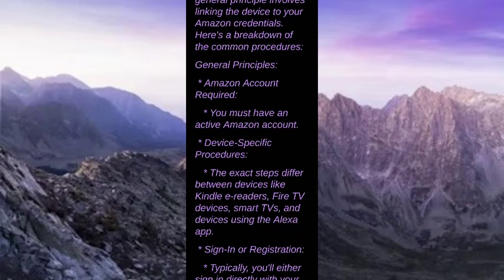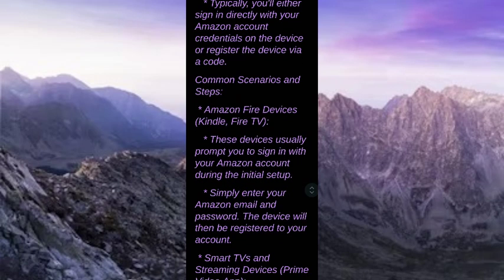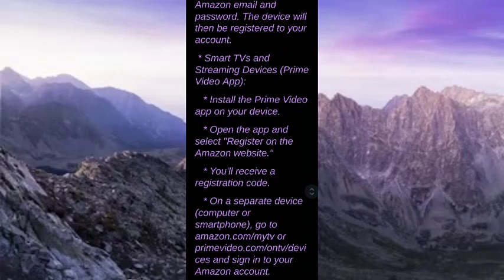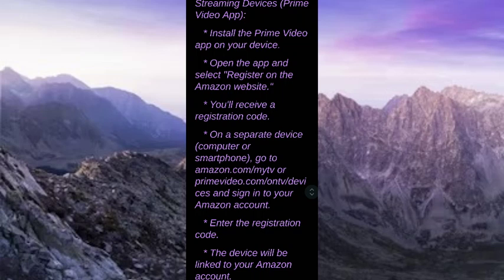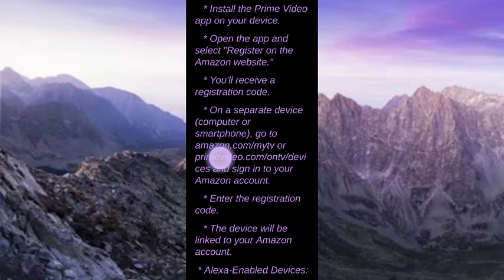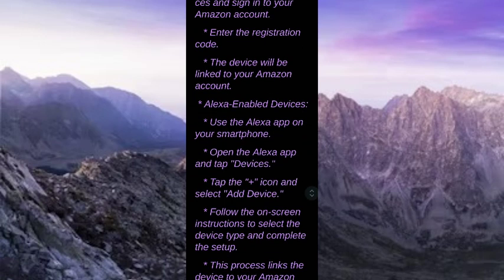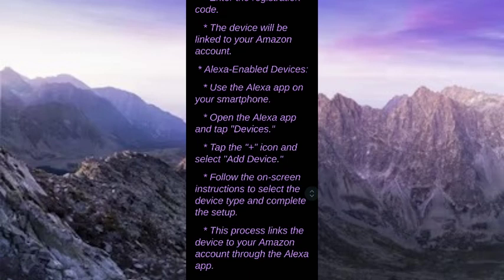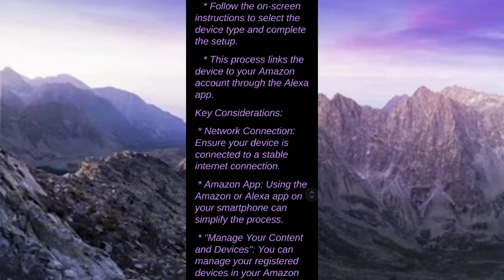HOW TO ADD A DEVICE TO AMAZON ACCOUNT 2025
In this video, we talk about HOW TO ADD A DEVICE TO AMAZON ACCOUNT 2025